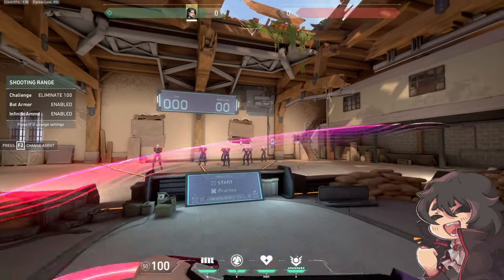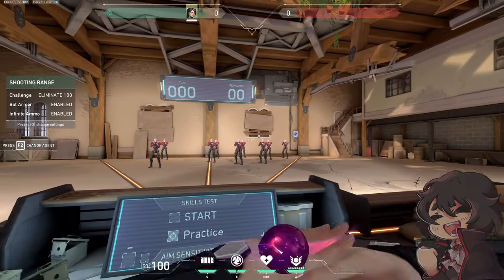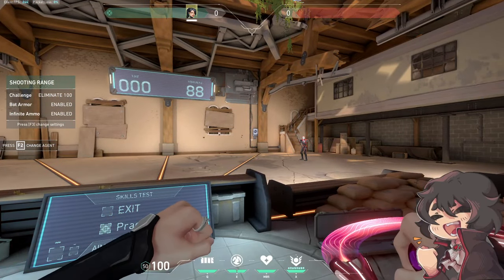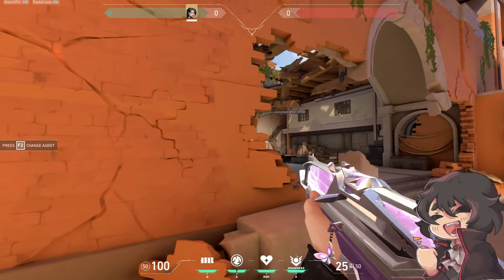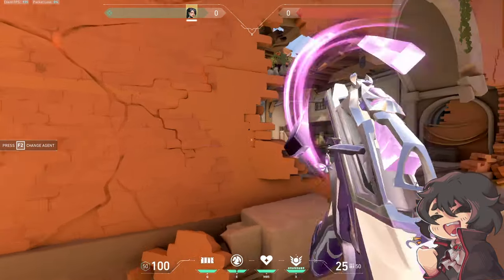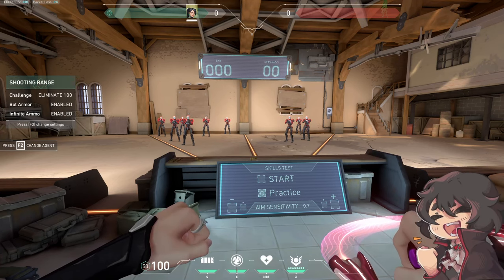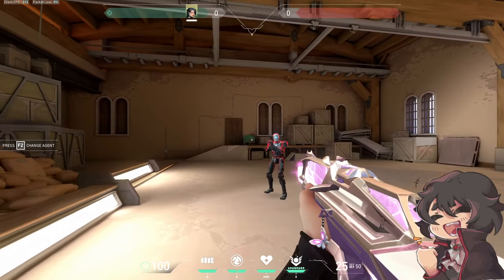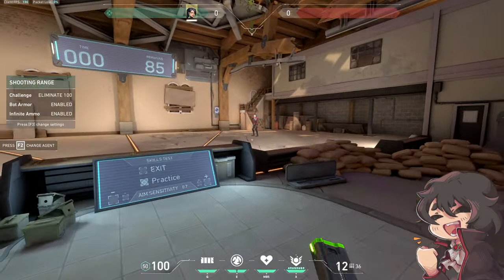Aim Like a Pro: 8 Exclusive Tips Revealed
Want to improve your aim in Valorant? Check out these exclusive tips that will help you aim like a pro in no time! These aim guide tips will make you instantly improve your aim and dominate the game.
This is my first aim guide if you like this i'll make more topic on guides please make sure to help me grow if you like this content.